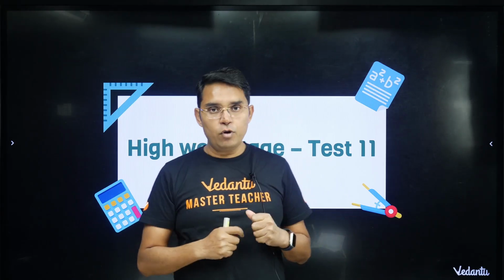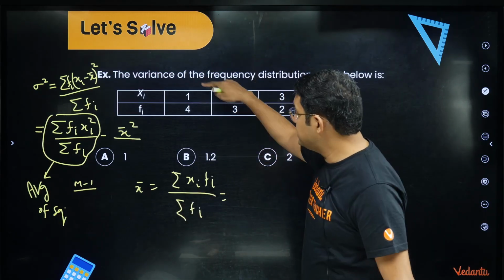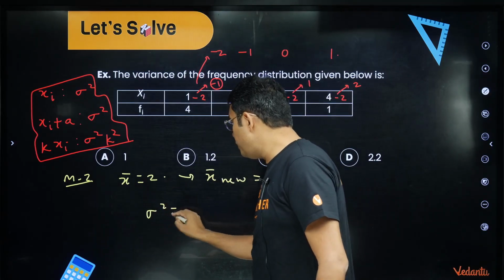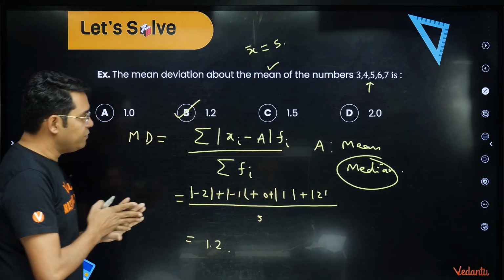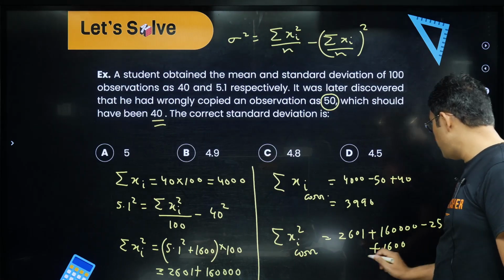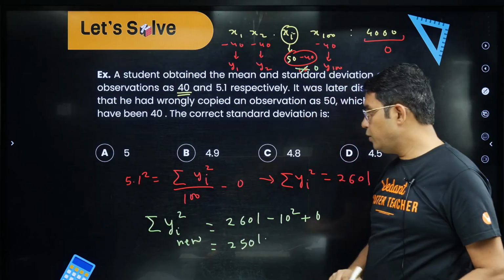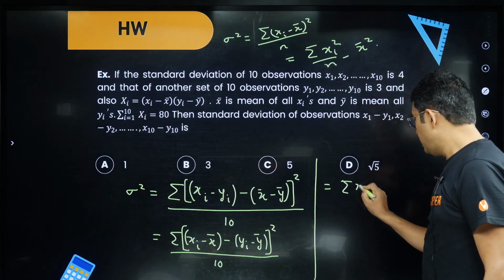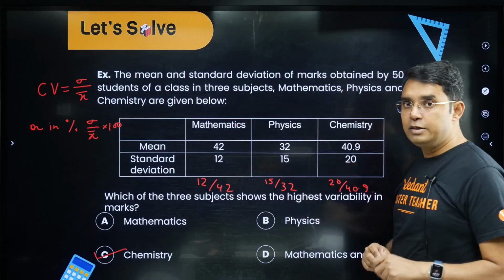HWT Maths Test-11 🔥 Standard Deviation & Variance | Most Incorrect Questions | JEE Prep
Strengthen your Statistics for JEE with HWT Maths Test-11, where Surendra Sir explains the most incorrect questions from the crucial topics Standard Deviation and Variance.

This session focuses on the exact mistakes students make while applying formulas, handling assumed mean method, step-deviation method, combining data, interpreting variance vs standard deviation, and solving numerical problems under time pressure. Learn how to avoid calculation errors, apply shortcuts correctly, and identify traps commonly asked in JEE Main and JEE Advanced.

A must-watch session to improve accuracy, speed, and confidence in one of the most scoring topics in JEE Mathematics.